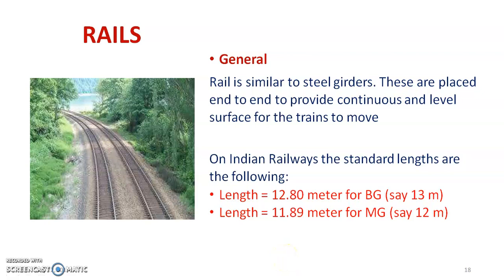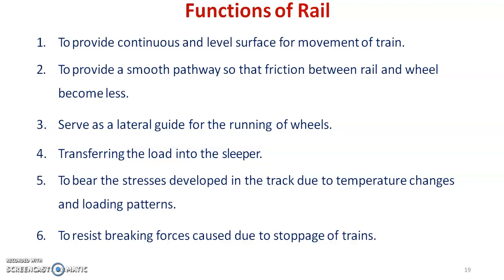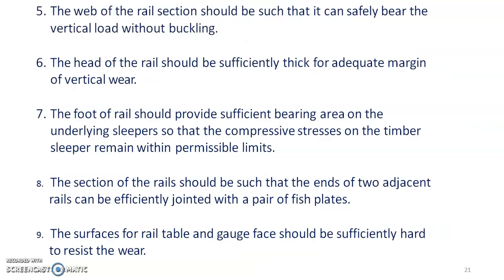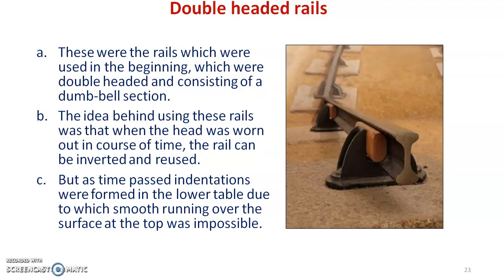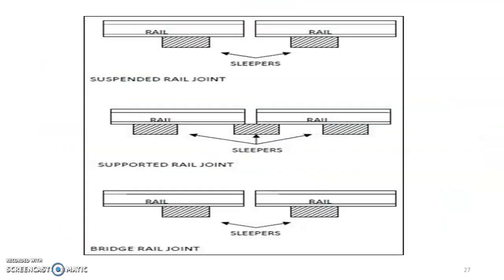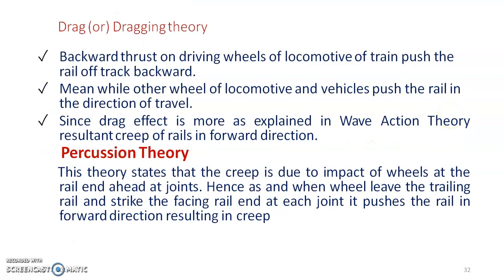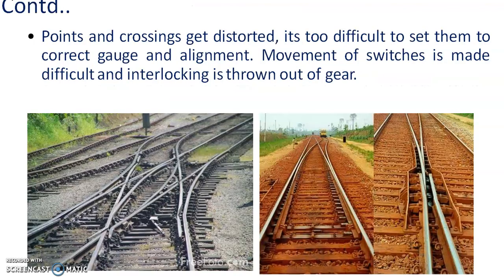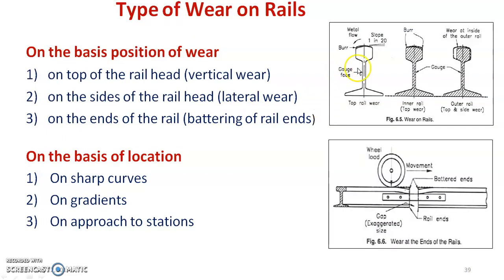Rail Requirement creep Wear